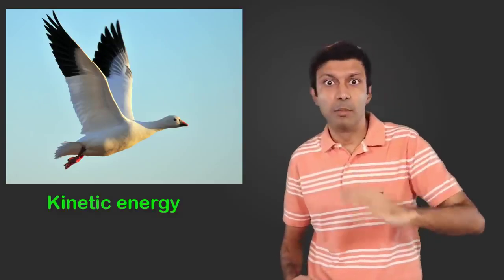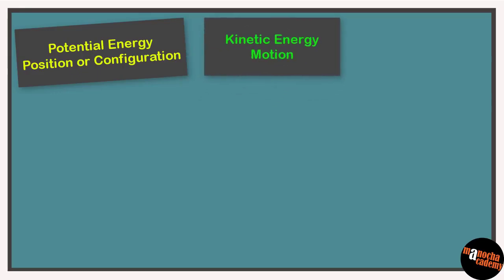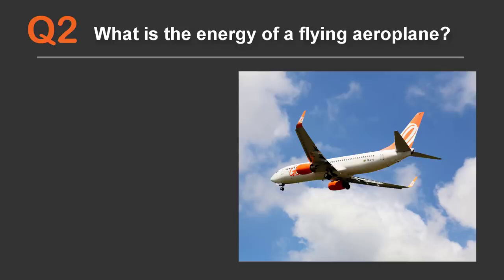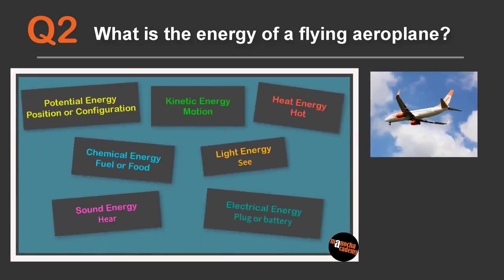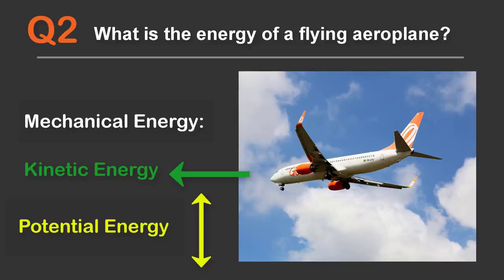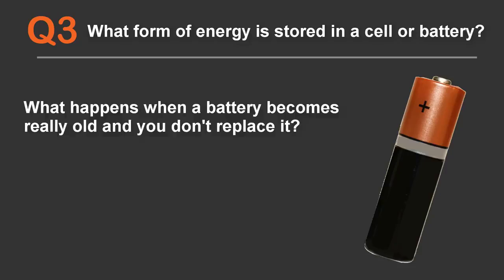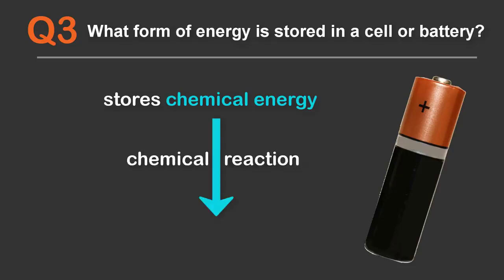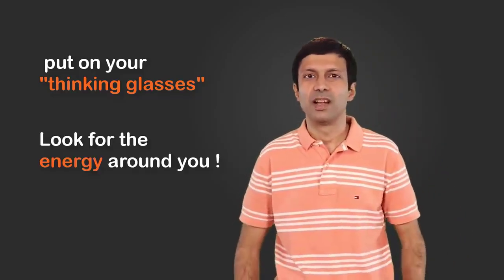Forms of Energy